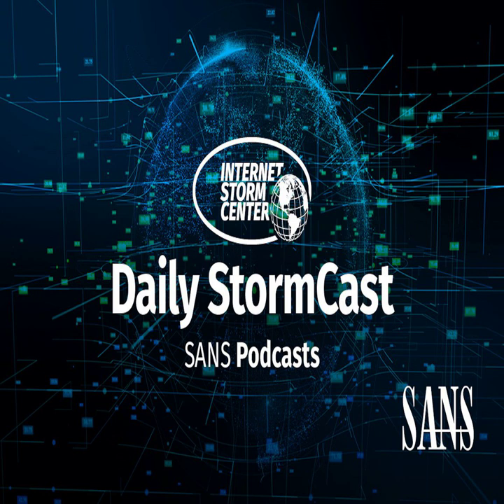Network Security News Summary for Friday August 09th, 2024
Disabling Phish Warning; SSHAMBLE; macOS Permission Prompts; .internal Domain